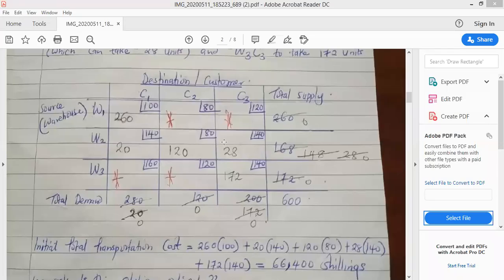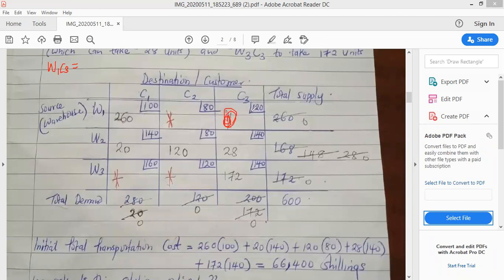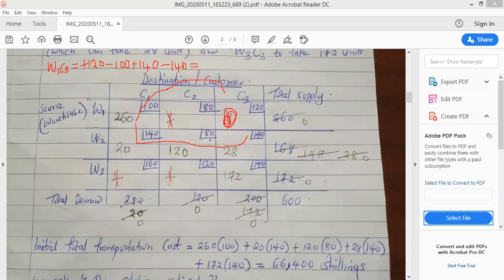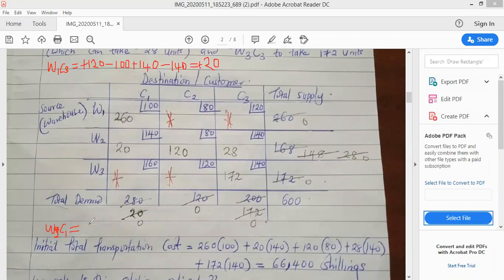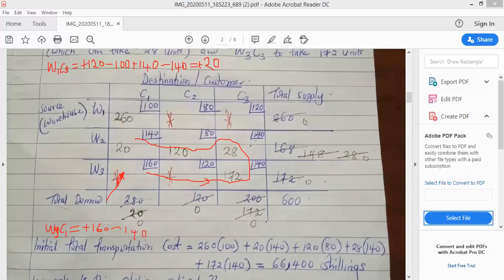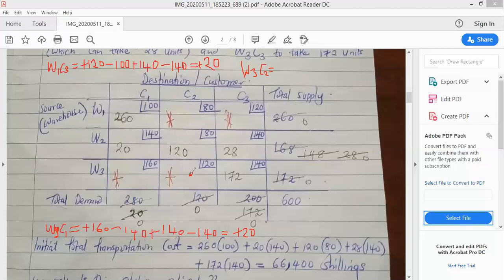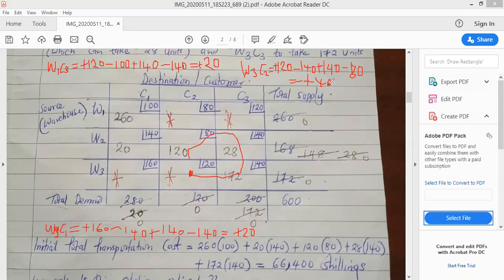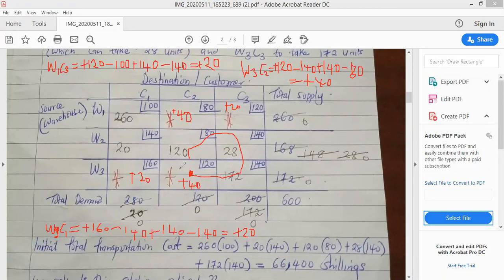solving a transportation problem using NWCM and checking for optimality using stepping stone method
Dear learners,
Having found the initial solution to a transportation problem using the NWCM, the question is;

Is the solution found optimal? To do this, watch this video to know how to get the shadow prices for the empty cells using the stepping stone method.